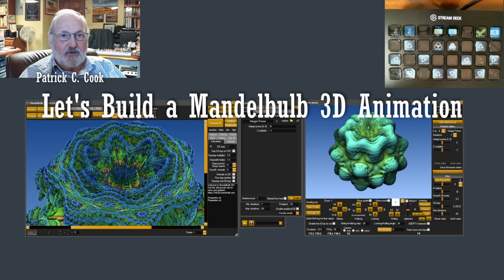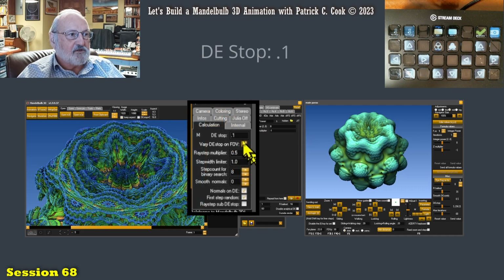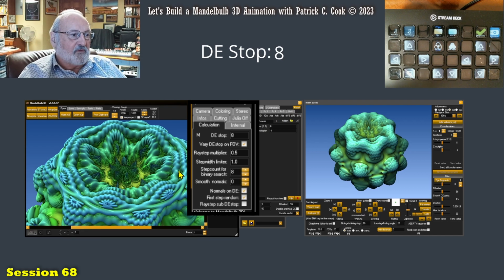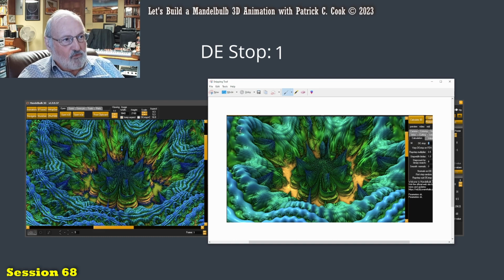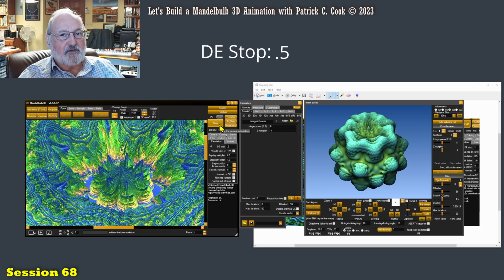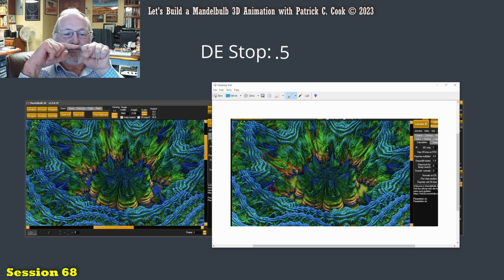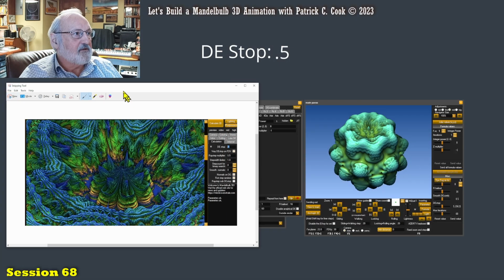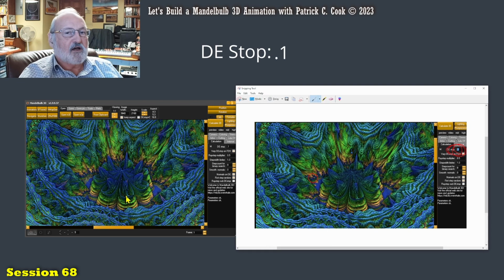TS1.68 - Fine tuning 'DE Stop' parameter for minimum over-sampling - Mandelbulb3D Tutorial Series 1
Welcome to session 1.68 discussing fine tuning the 'DE Stop' parameter for minimum over-sampling. This session is a continuation of the tutorial series for the Mandelbulb 3D fractal generator software application. Please refer to session 1.1 of this tutorial series for a list of the topics of each session. There will be 153 tutorial sessions once all are published to this channel.